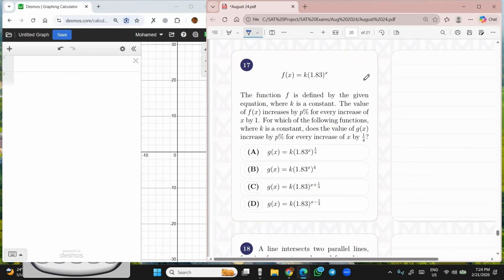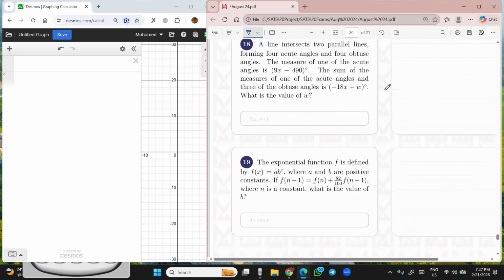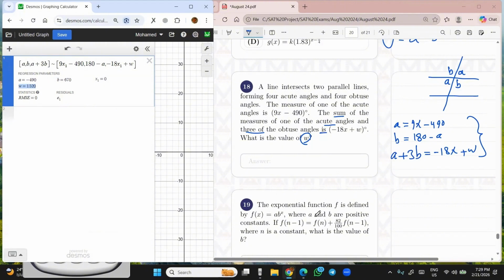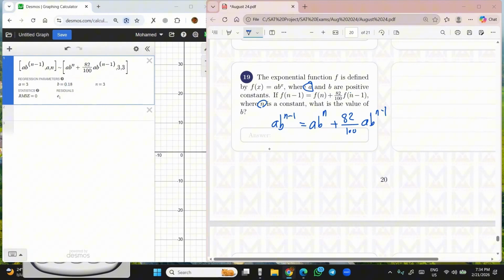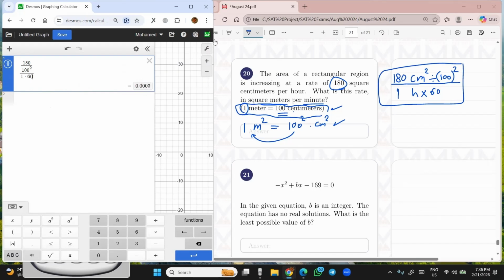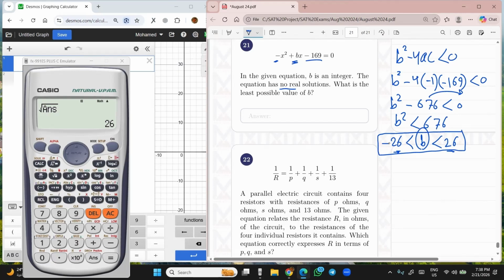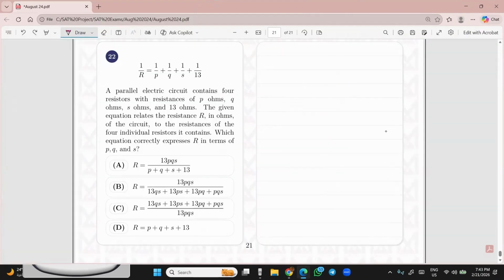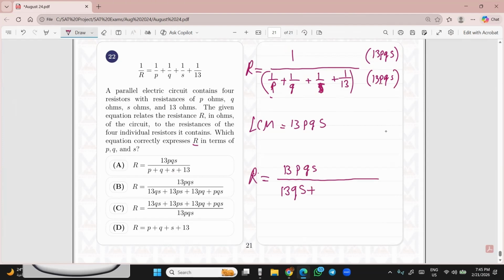August 2024 SAT Math Exam Solved — Part 6 of 6 (شرح بالعربي)